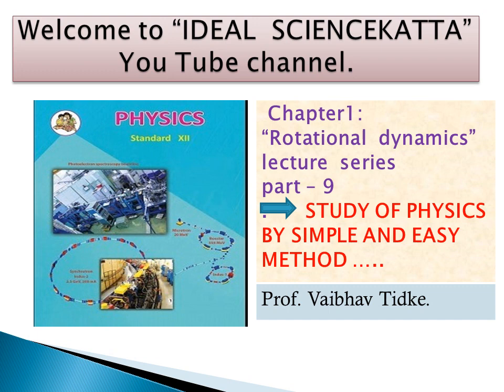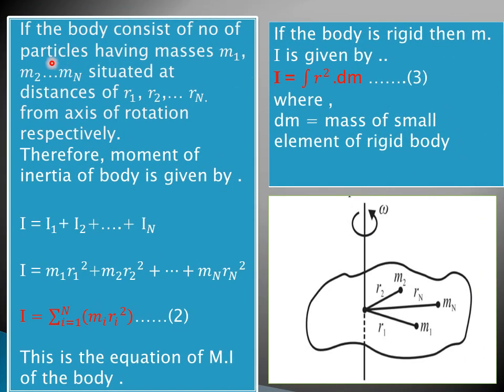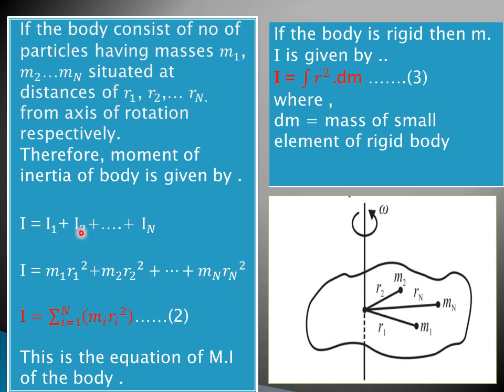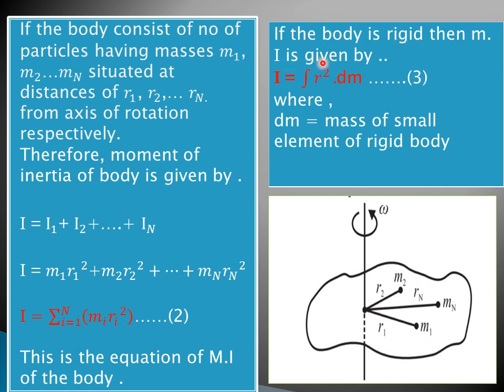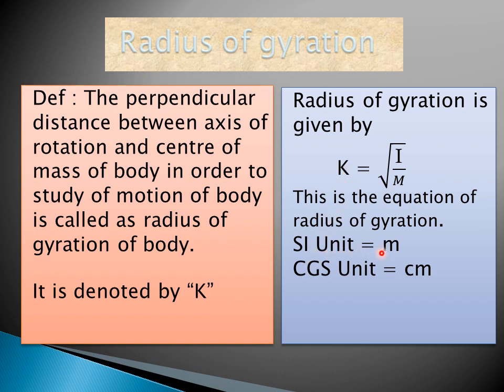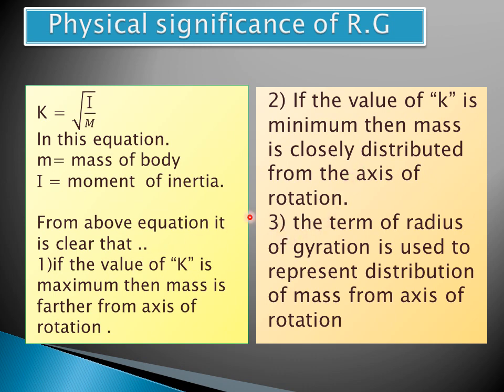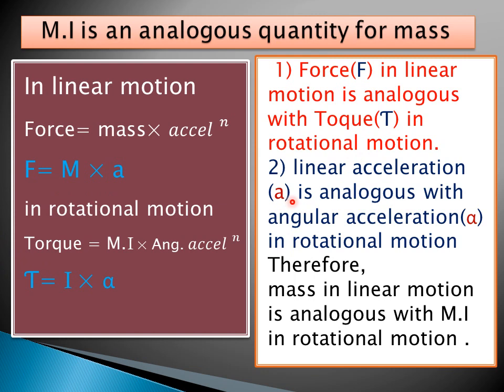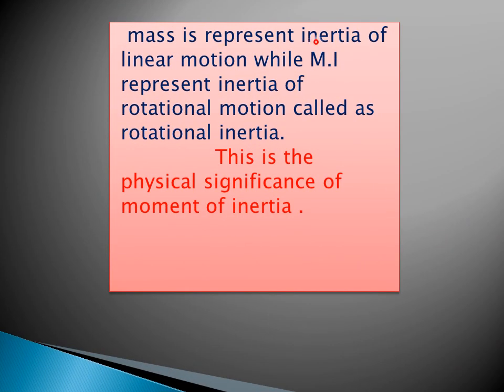physics part -1|chapter no -1 rotational dynamics part -9 | Expression for moment of inertia.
Hello, i am prof. Vaibhav Tidke director of ideal science academy.
This channel will to student of science specially 11th and 12th standard students.  we are trying to make the preparation of sciences subject preparation more easy.  so, like and subscribe my you tube channe.
# moment of inertia , definition formula

radius of gyration definition , formulae

physical significance of m.i and radius of gyration .

Thansk a lot !!!